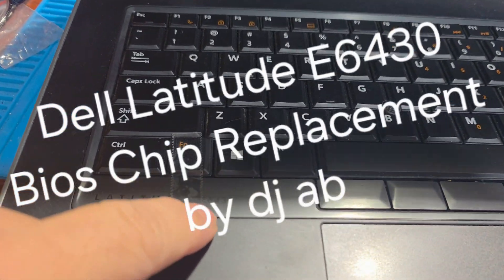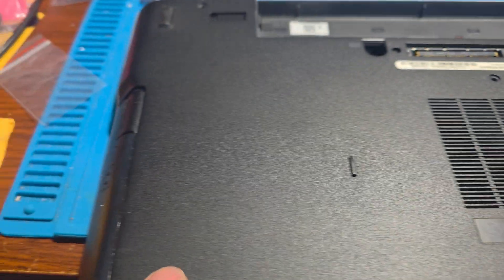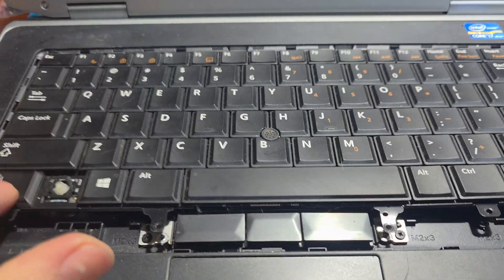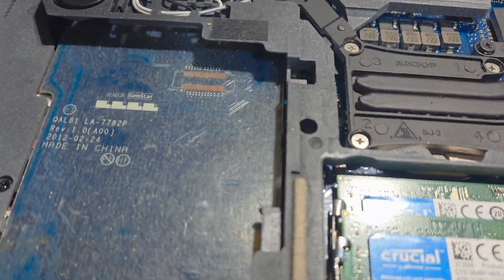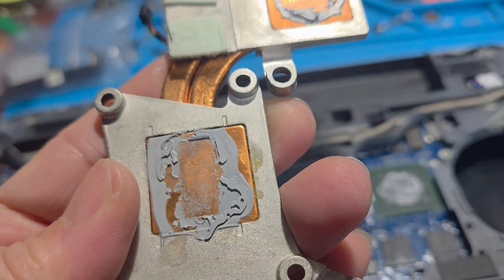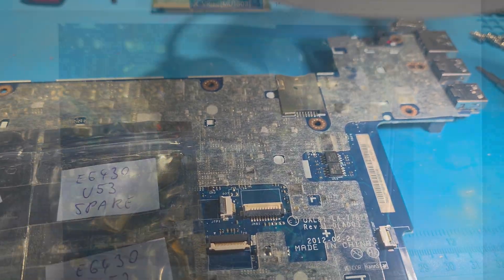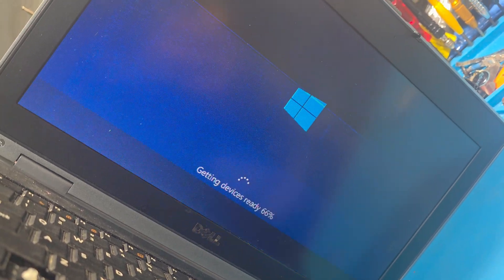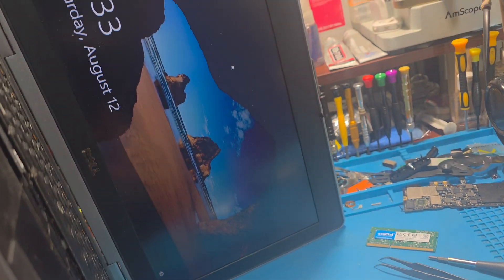Dell Latitude E6430 Bios Chip Replacement